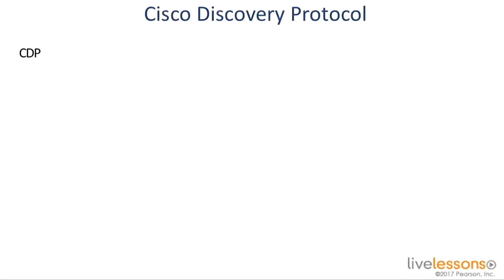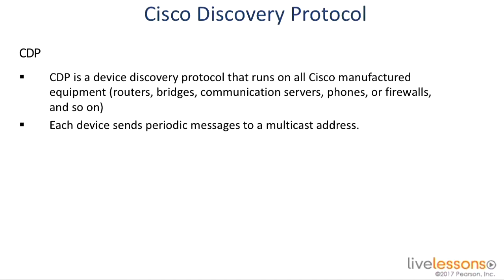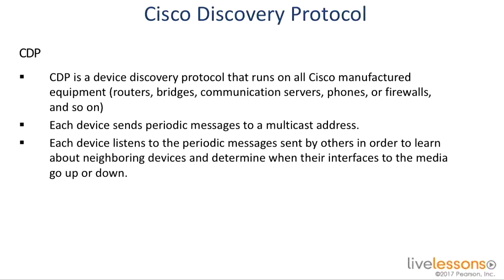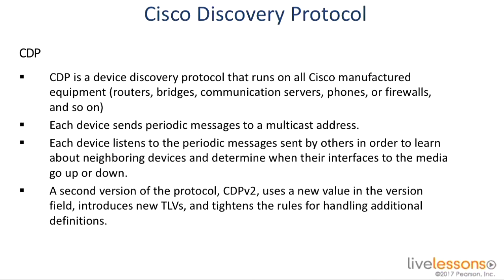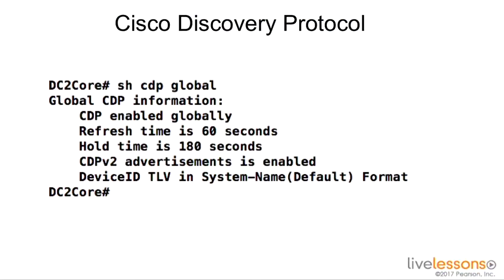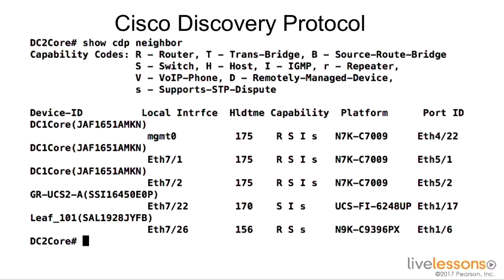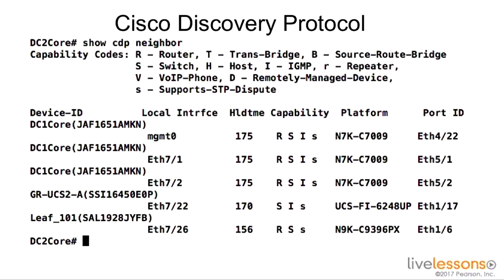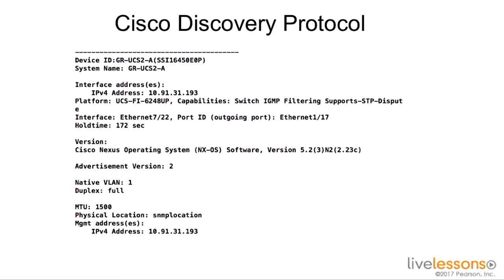5 8 Understanding CDP CCNA Data Center DCICN 200 150